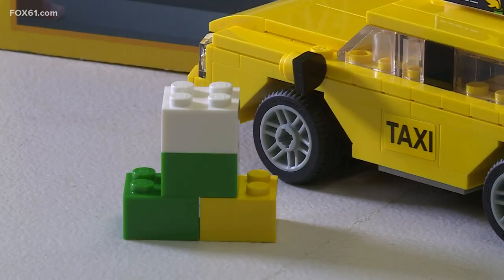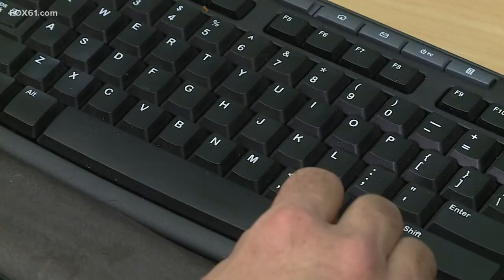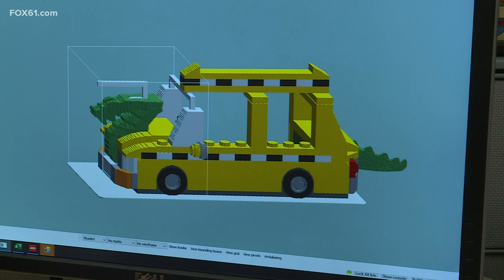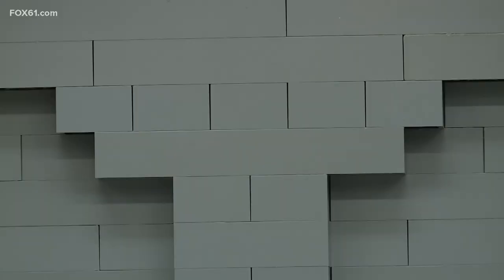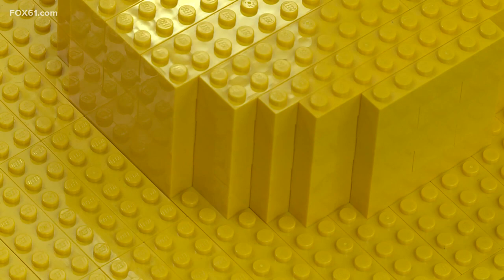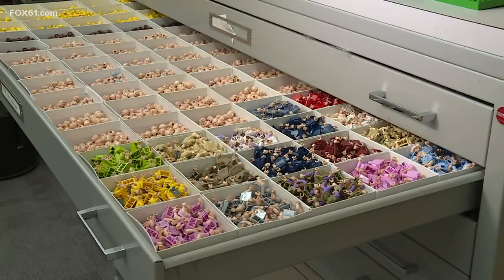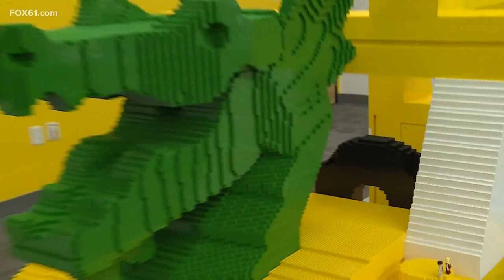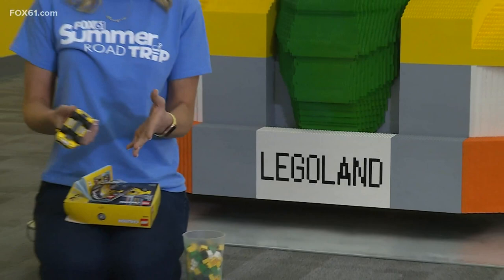Biggest Legoland opens in New York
Legoland New York opened on July 4 in Goshen, New York, and includes installments made designed and made in Enfield!